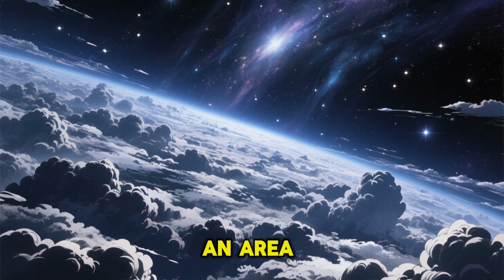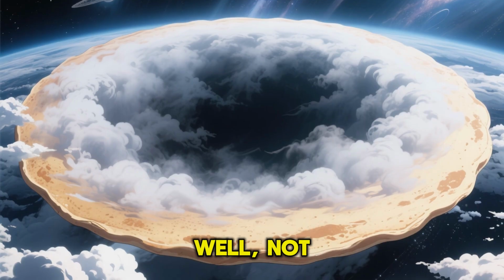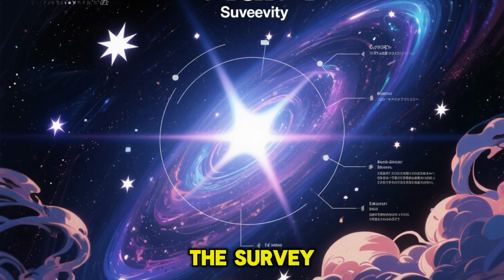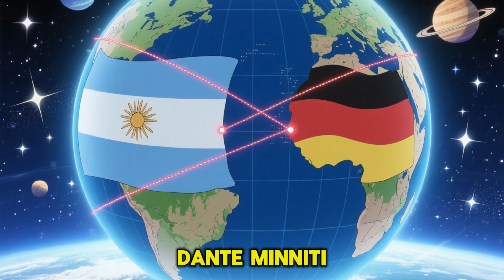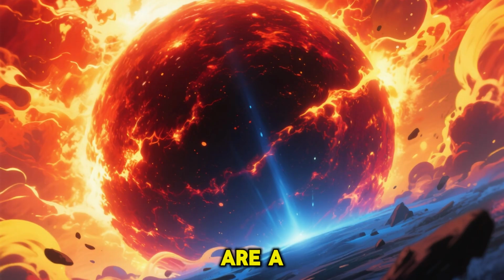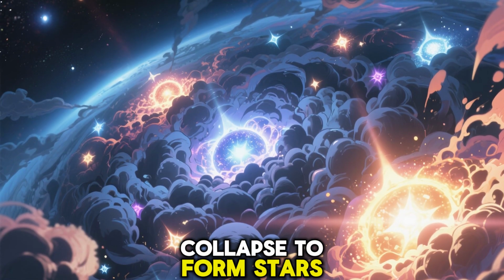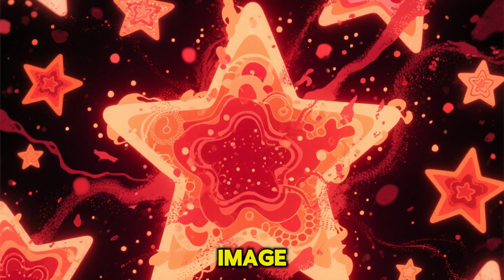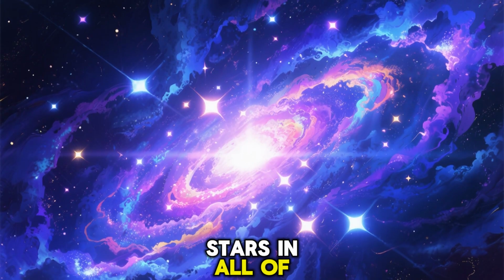A Huge Infrared Telescope Has Observed a Zone We've Never Been Able to See Into Before VISTA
For the first time in human history, the VISTA infrared telescope has pierced through a hidden cosmic zone we’ve never been able to observe before. What lies in this mysterious region of space? Could it reveal secrets about the origins of stars, galaxies, or even unknown structures of the universe? In this video, we dive into the incredible discoveries made by VISTA and explore how this powerful telescope is changing everything we thought we knew about the cosmos.

🔭 Welcome to NanoSphere, where we dive deep into the mysteries of space, science, and the unknown.